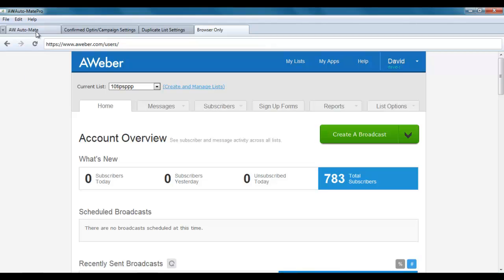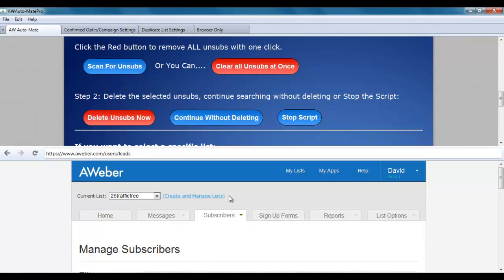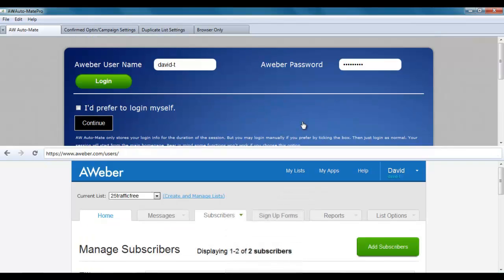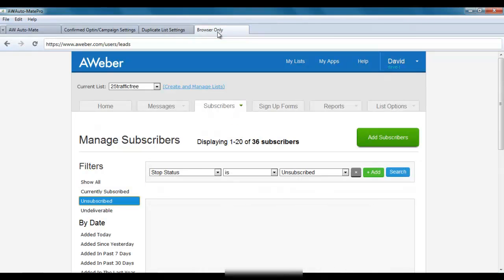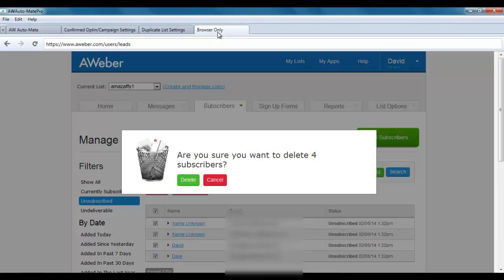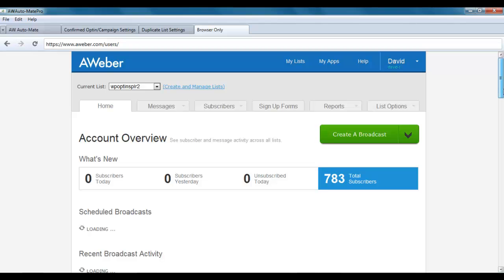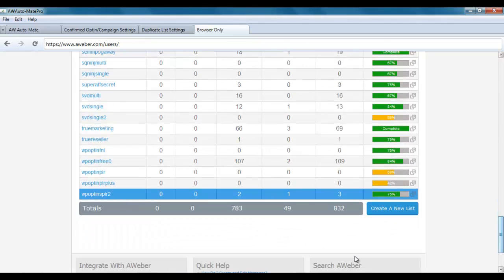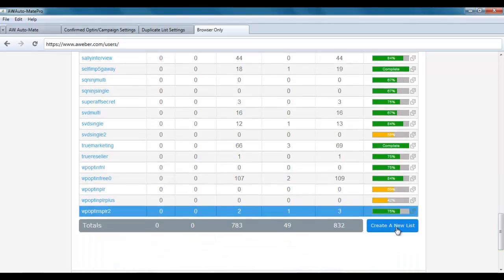New Demo of Unsubs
http:--awautomate.com Demo of new 'Clear All' feature